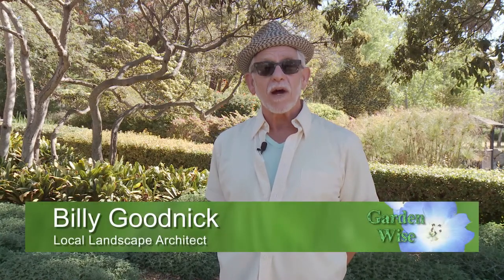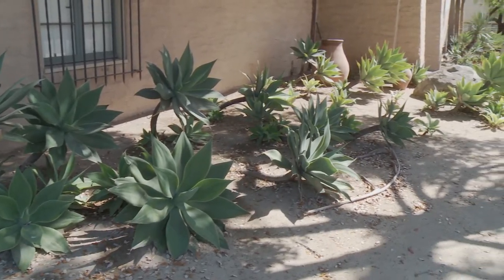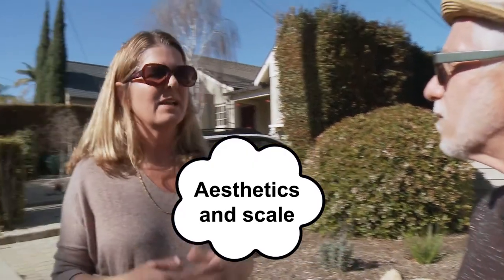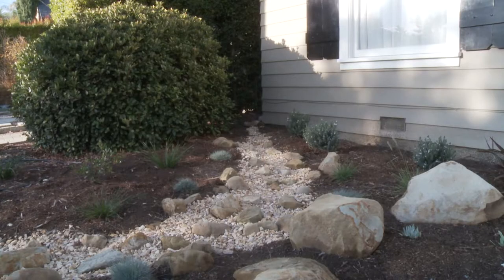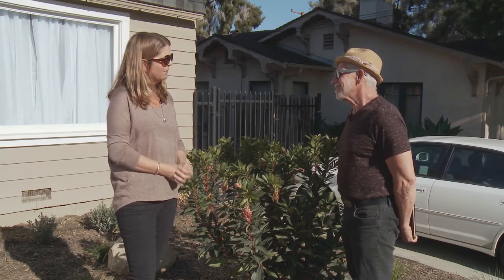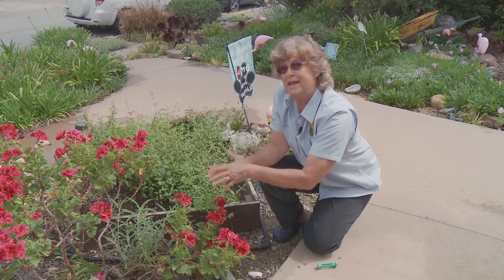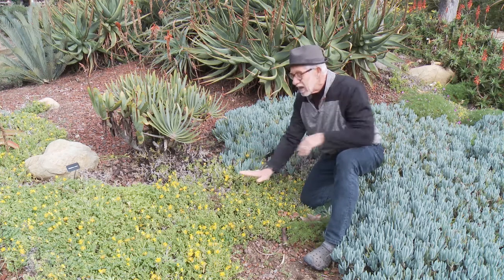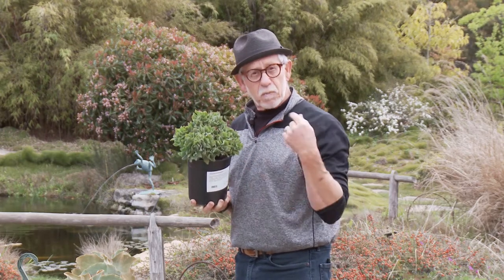Garden Wise Get the Best Out of Your Landscape